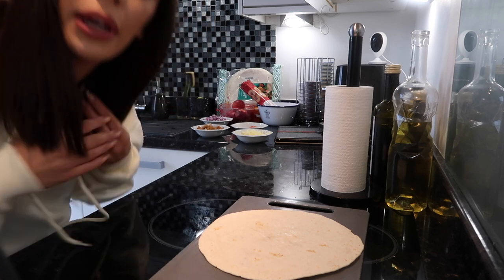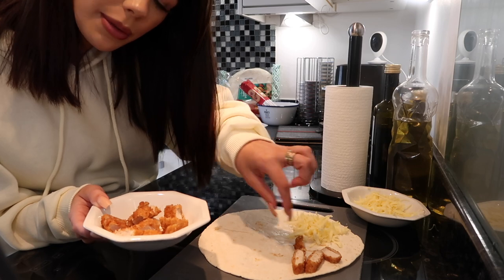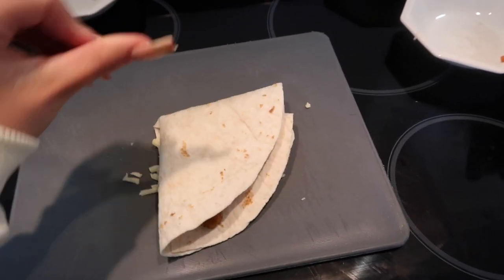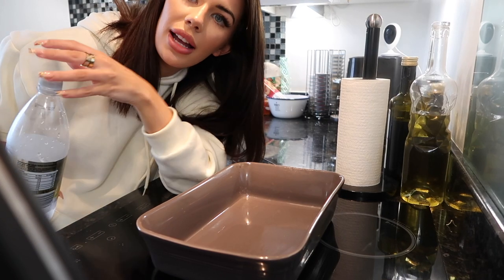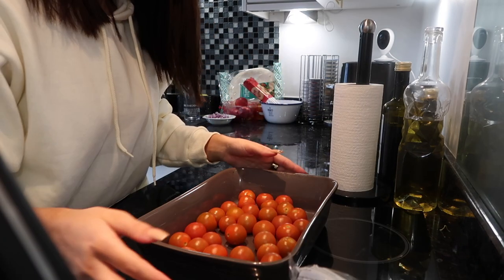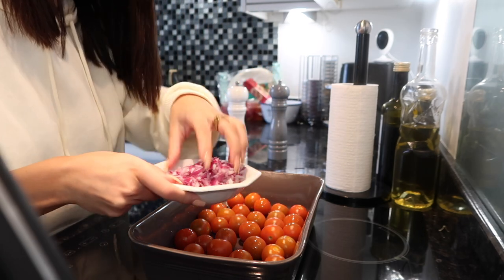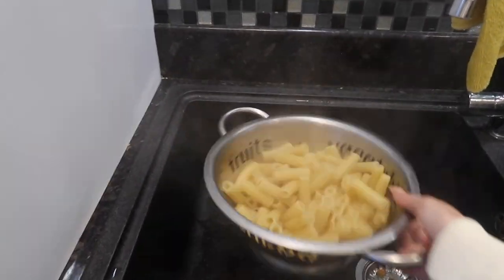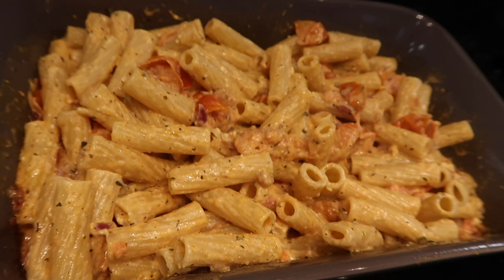TESTING TIK TOK RECIPES | FOOD HACKS | Bobbi Williams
Hi angels!! Thank you so much for coming back to my channel! Hope you enjoy this vid & let me know if you try any of the recipes!!

Love you all xxxx